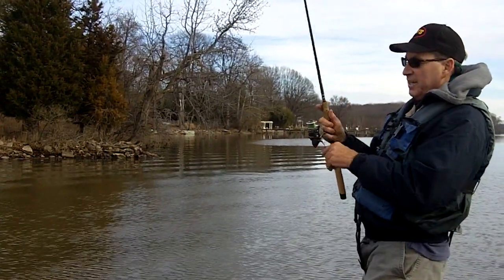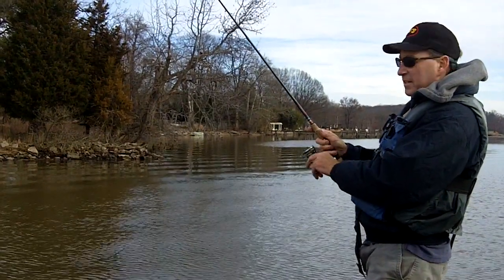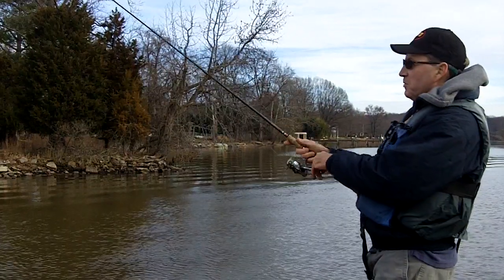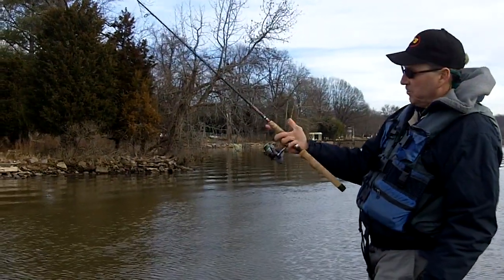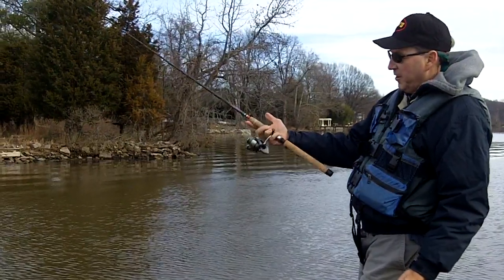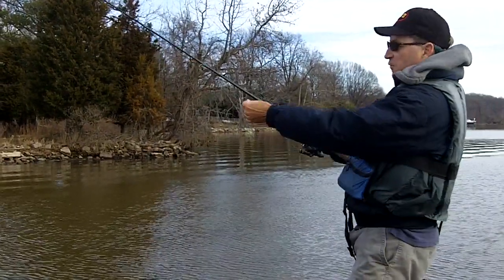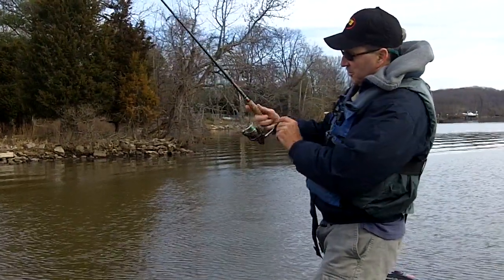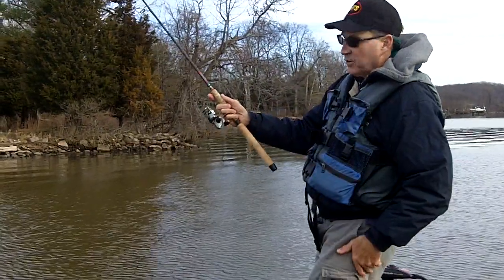LEWS Laser Speed Spin Spinning Reel - First Look Review by Michael Hall